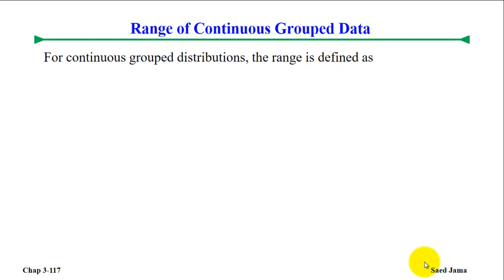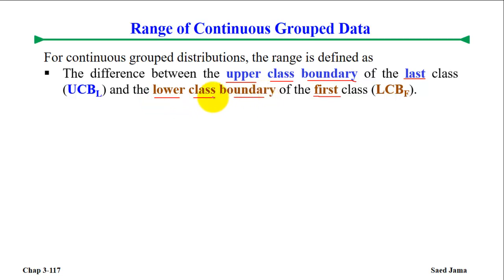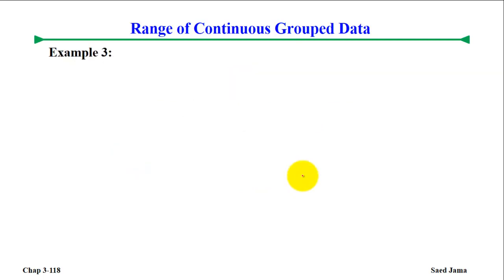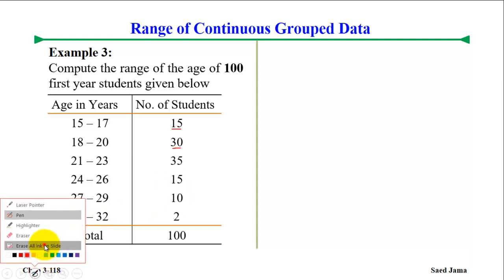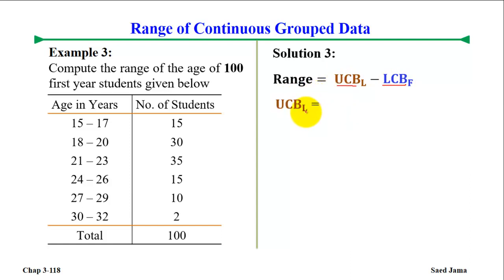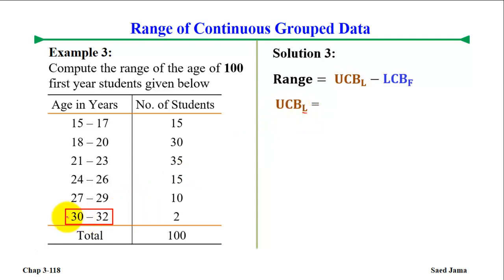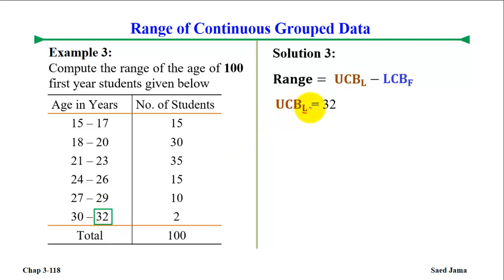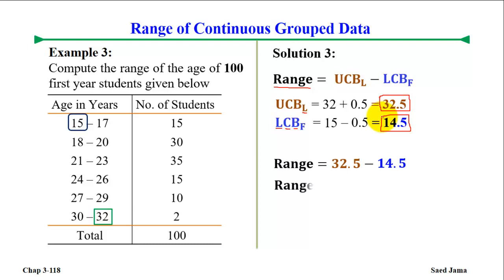Lect 4.2: Range of continuous grouped data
Hello everyone.
In this video you will learn how to find the median of a continuous grouped data.